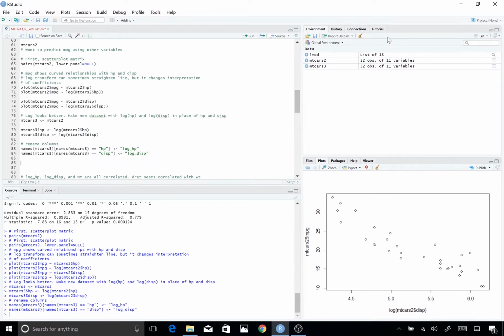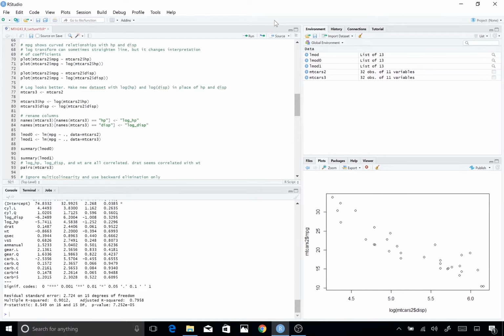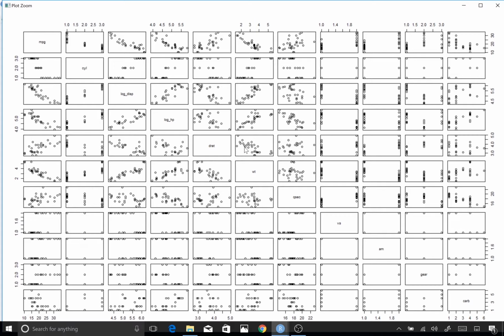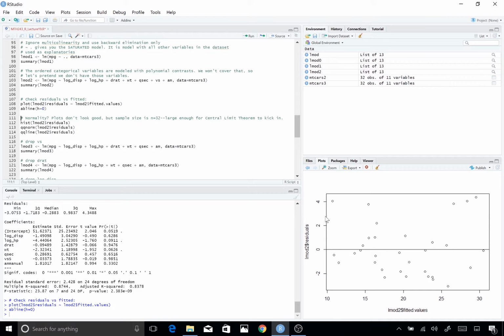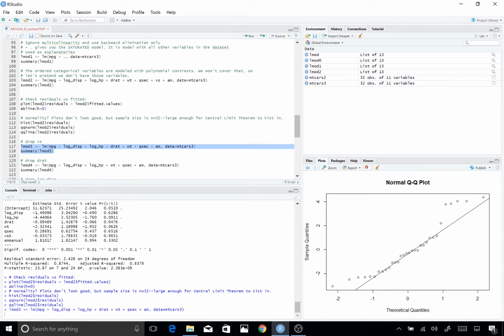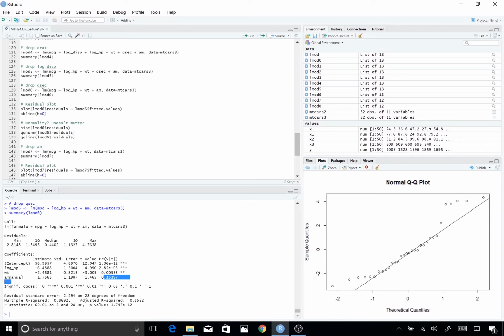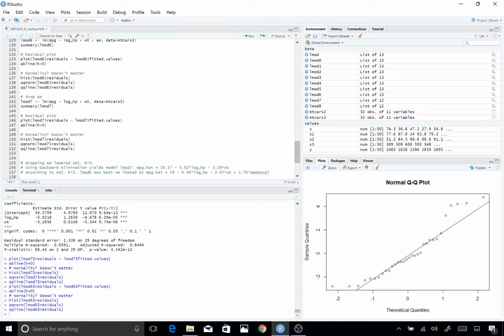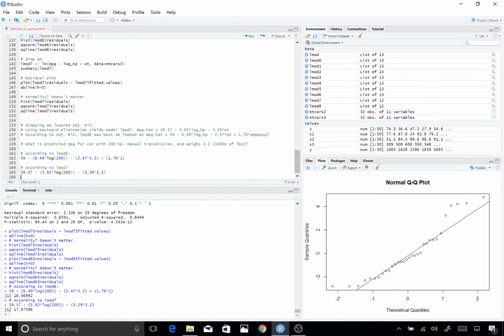MTH243 Lecture R 19 3